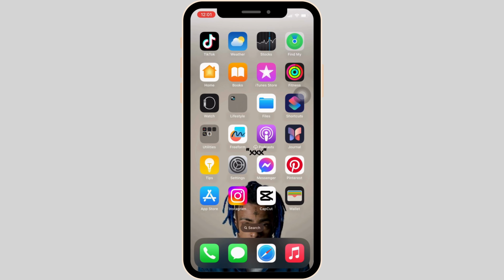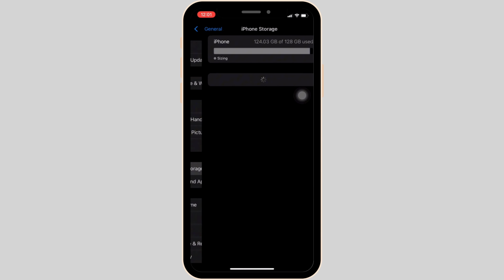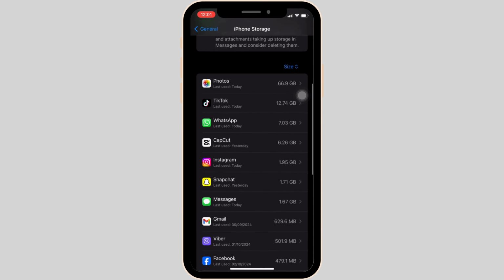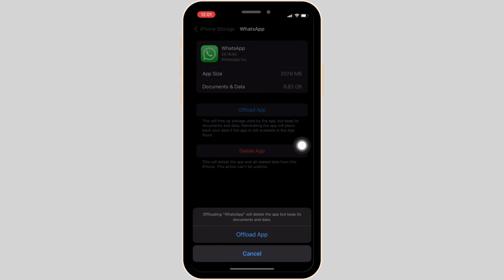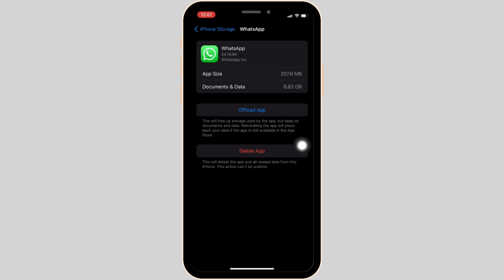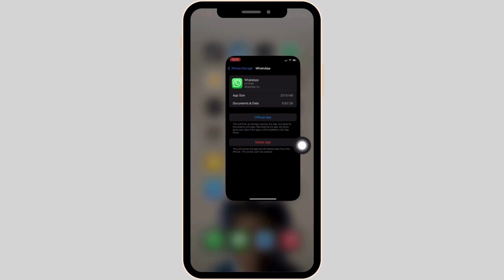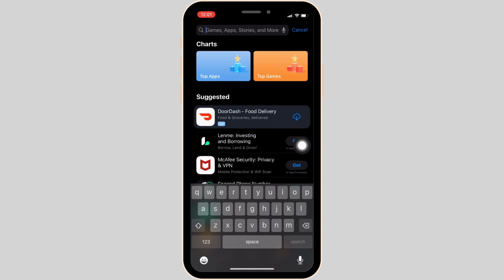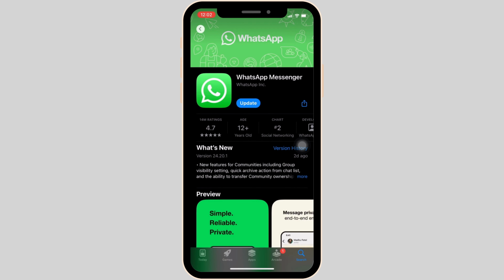How To Fix Delayed WhatsApp Messages (Solved)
How To Fix Delayed WhatsApp Messages

Are you experiencing delayed WhatsApp messages? This guide will walk you through troubleshooting and fixing the issue so your messages arrive on time.

Timestamps:
00:00 - Introduction to Delayed WhatsApp Messages
00:10 - Step-by-Step Guide to Fixing Delayed WhatsApp Messages

Learn how to check your internet connection, adjust notification settings, clear the app cache, and ensure WhatsApp is updated to prevent delays. Follow these steps to solve the delayed message issue and receive real-time notifications.